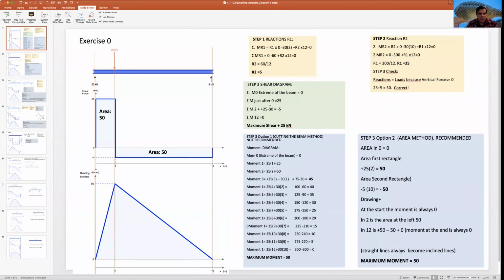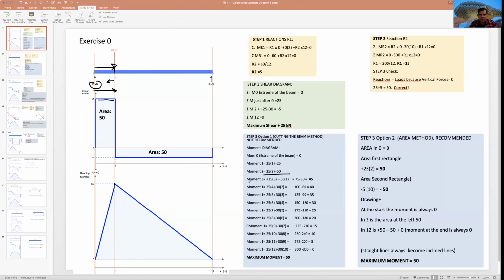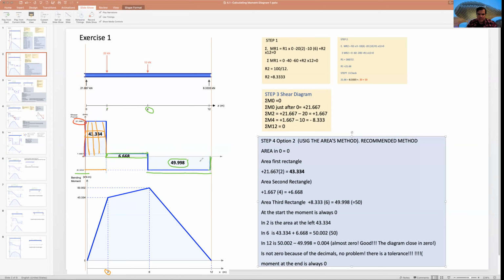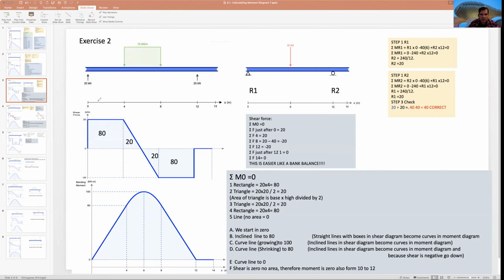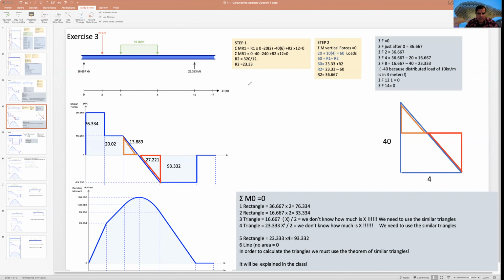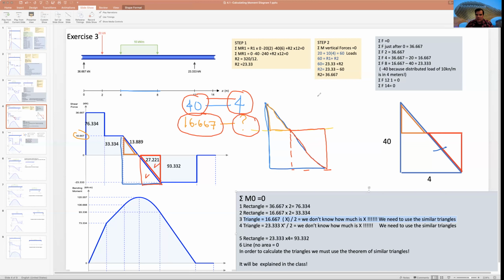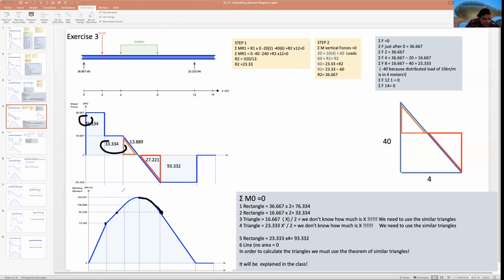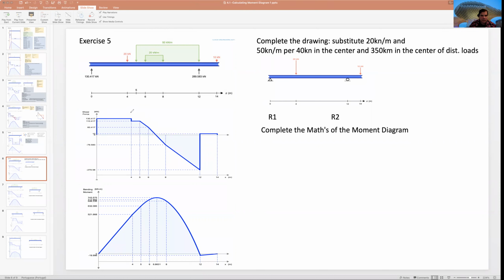4 1 Beam Problems 1